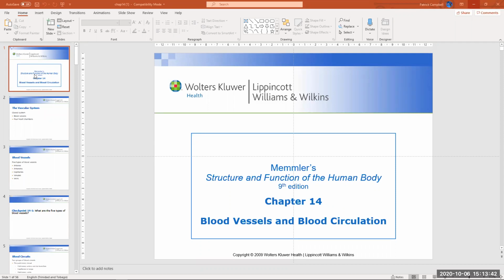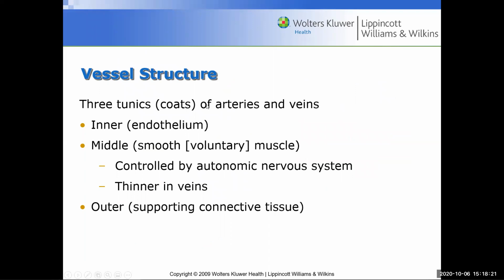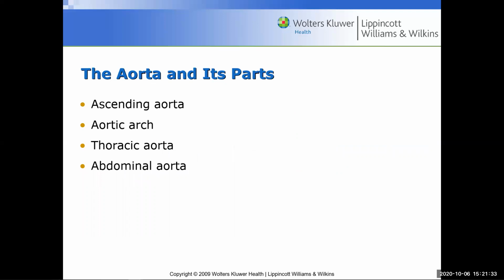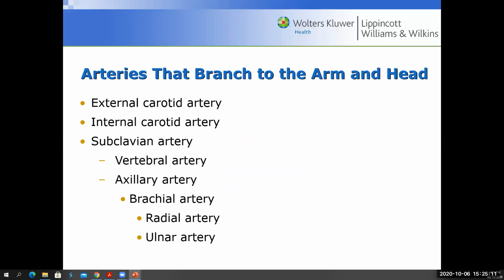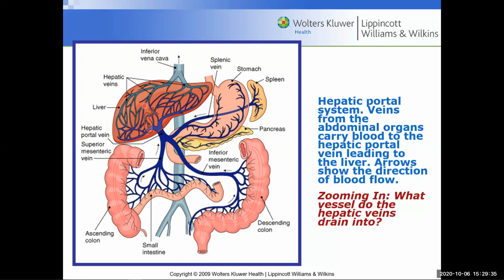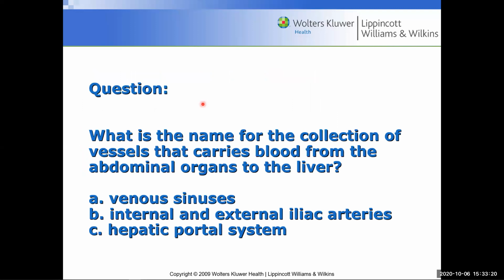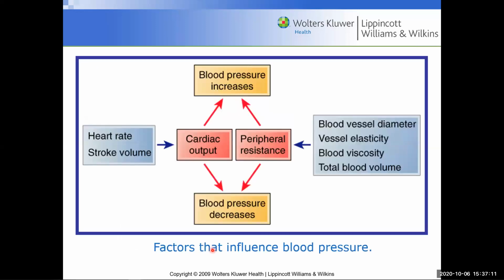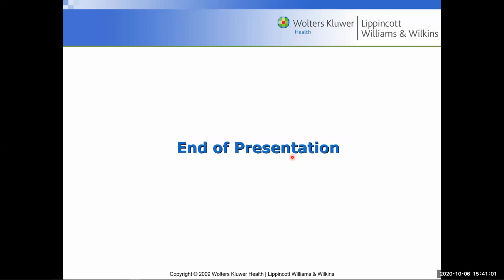Blood Vessels and Circulation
This video takes a look at the blood vessels (arteries, veins and capillaries) in the human body and the flow of blood associated with them.